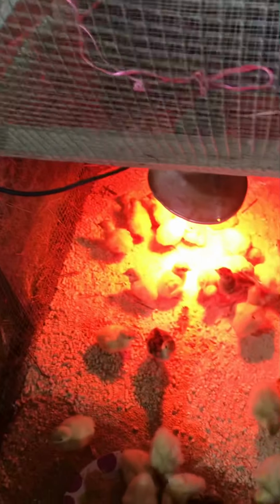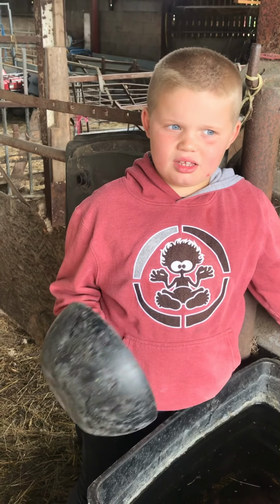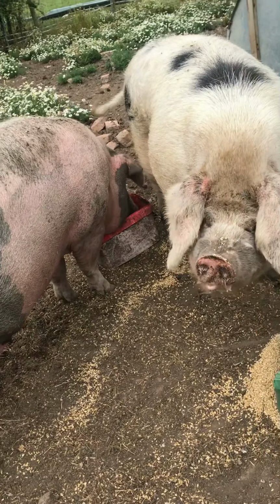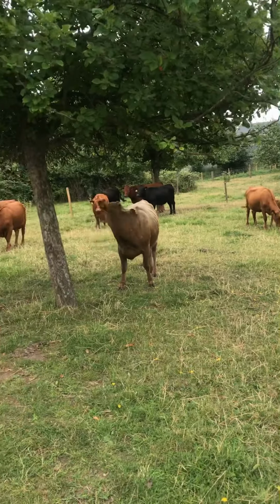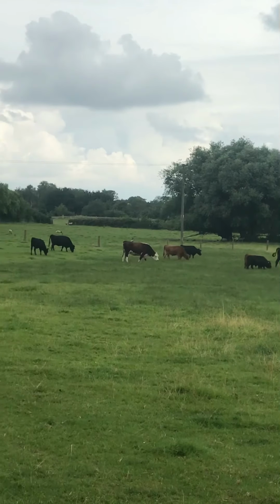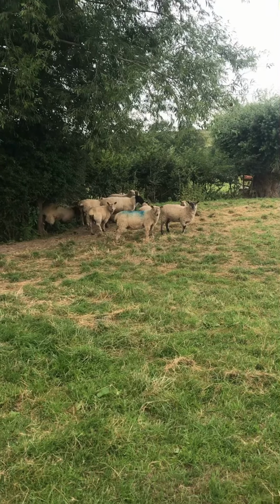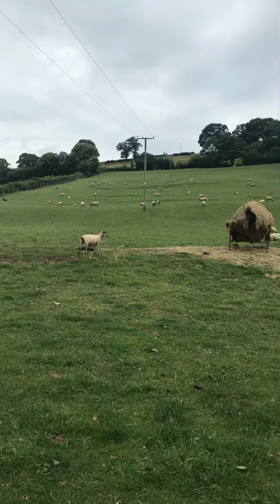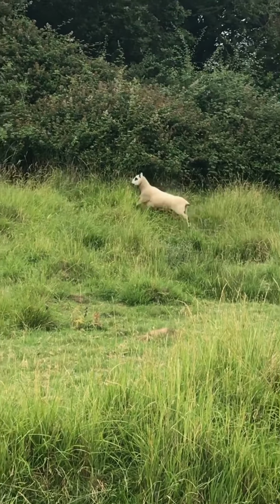DAY 2 - Farm Kid Summer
Day 2, our every day jobs on the farm. A longer video this time - we hope you enjoy it!

Comment and let us know what you’d like to see on future videos!